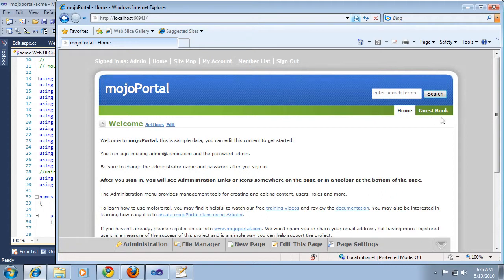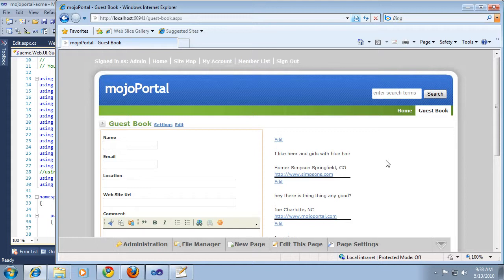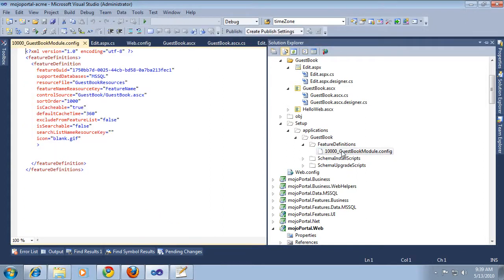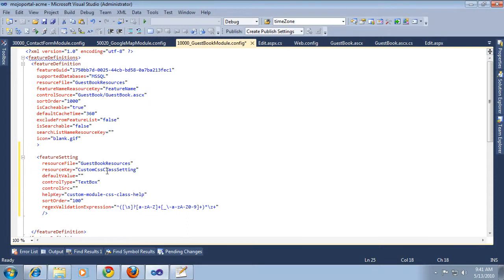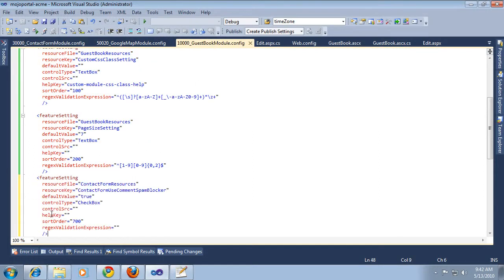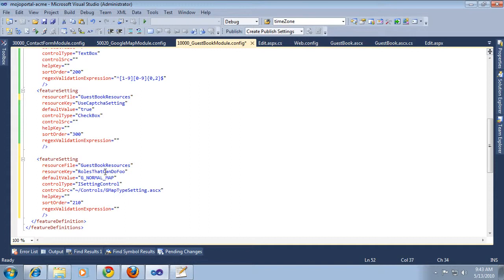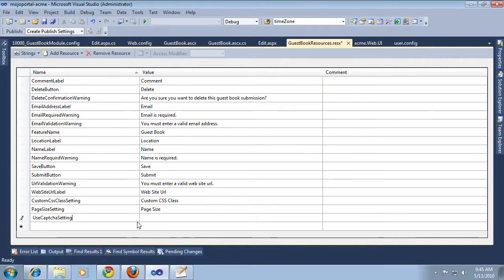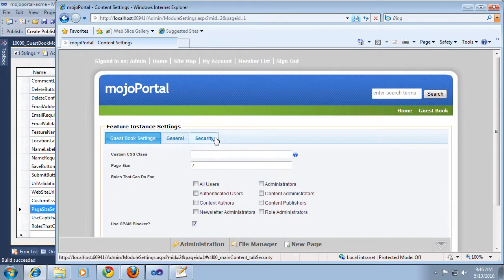Dev Series 28 Feature Settings Part 1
Part 1 of a few clips that show how to use Module Settigns aka Feature Settigns in a custom mojoPortal feature.